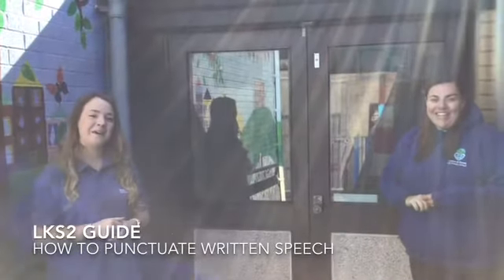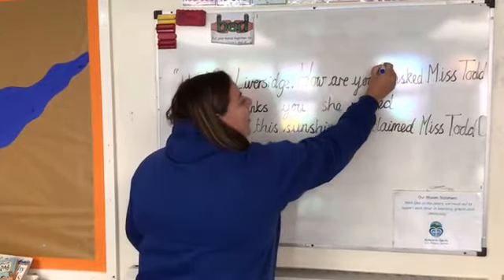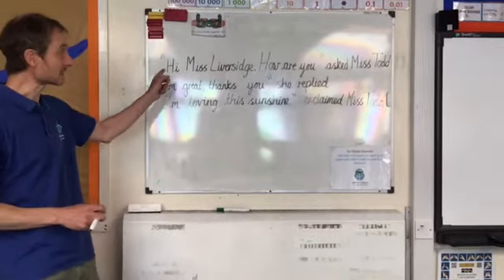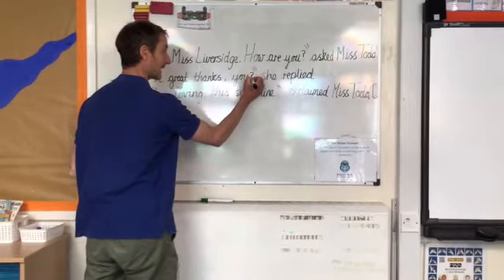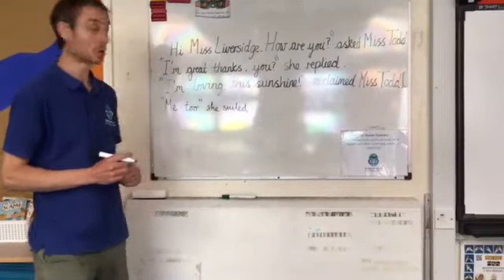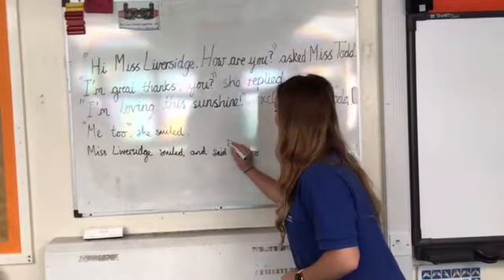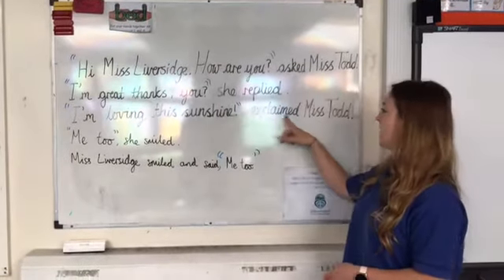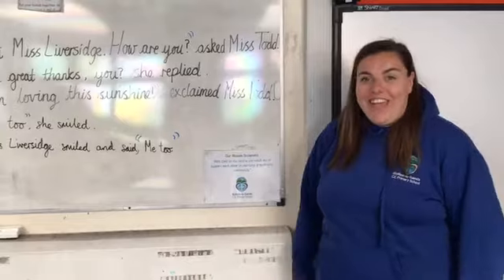Punctuating speech with the LKS2 Team!